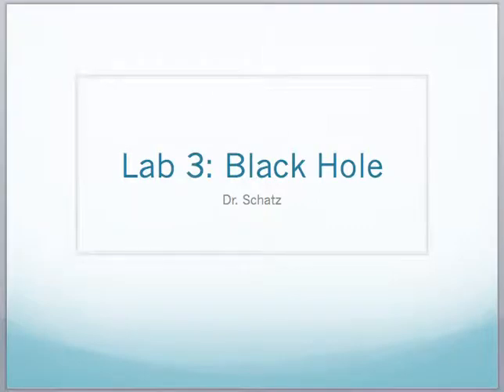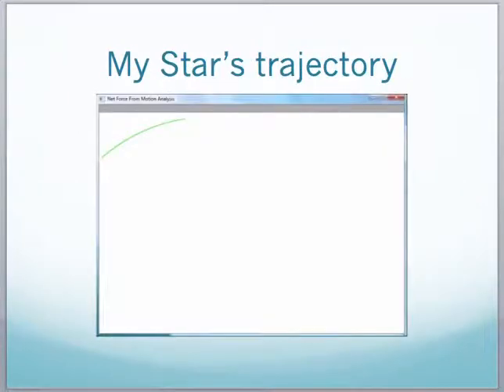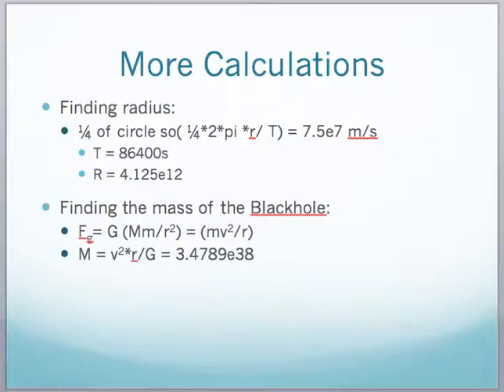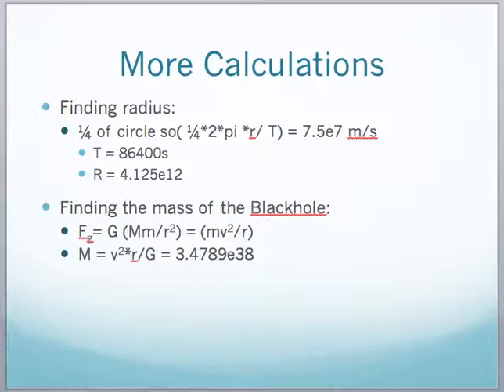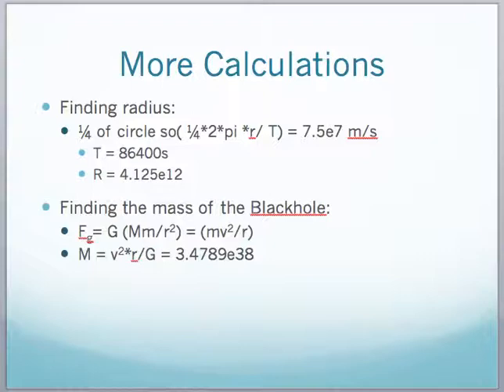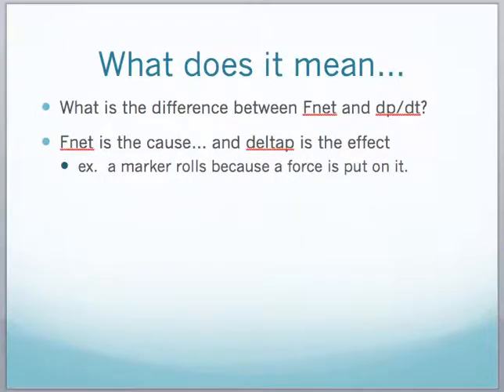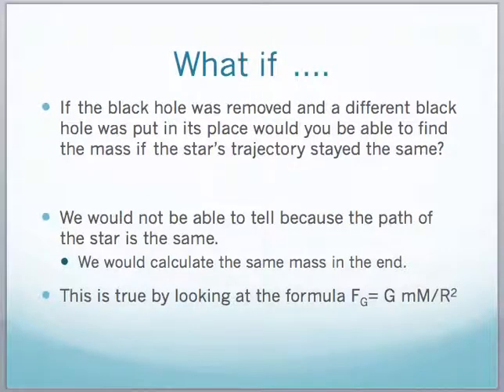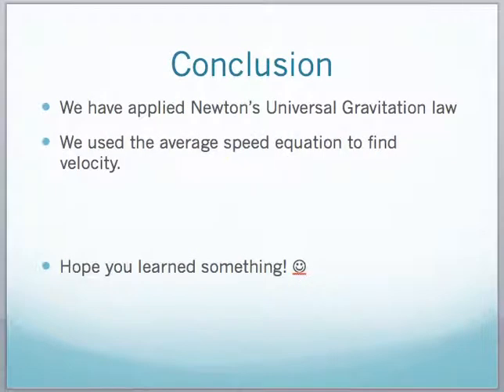Lab 3 vid